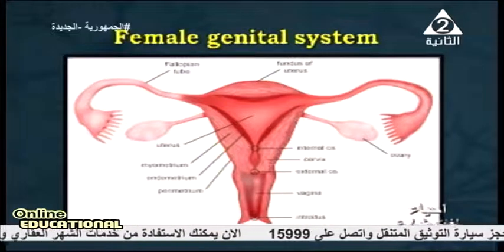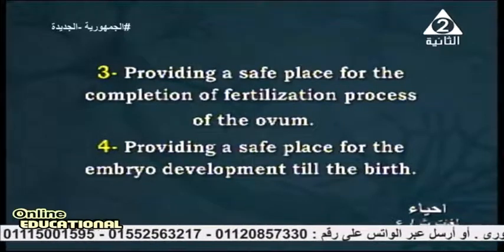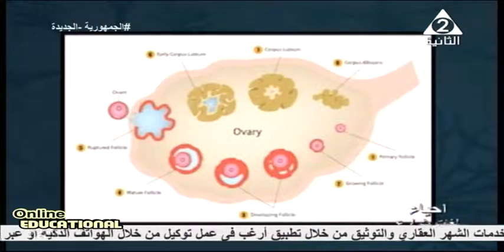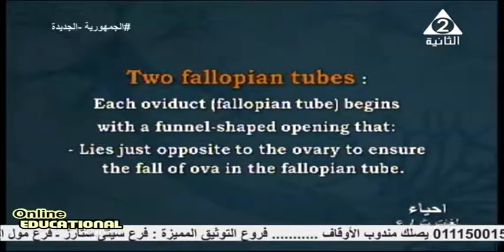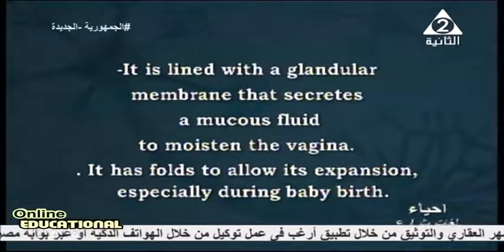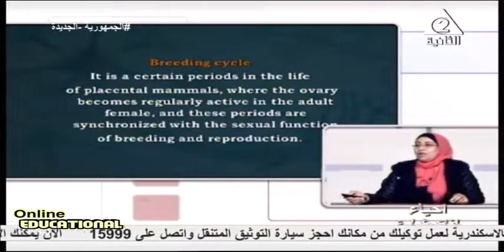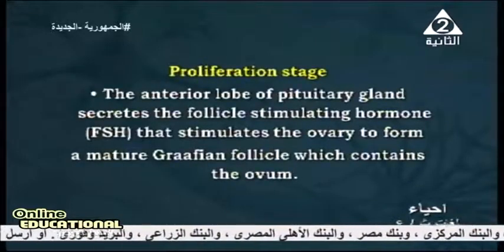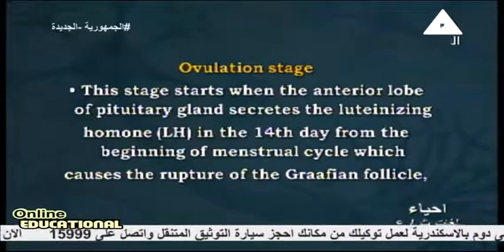إحياء لغات للصف الثالث الثانوي 2022(حلقة)''20-03-2022